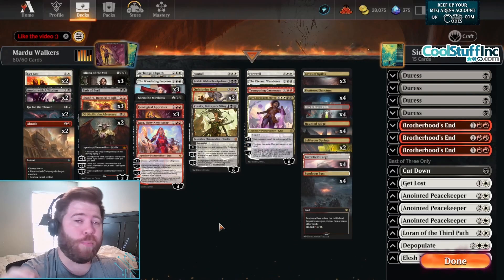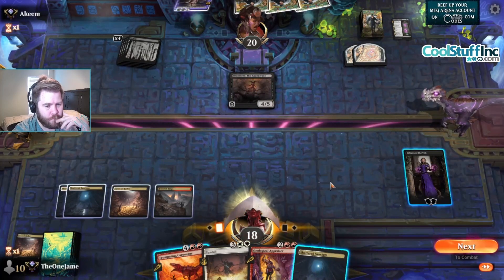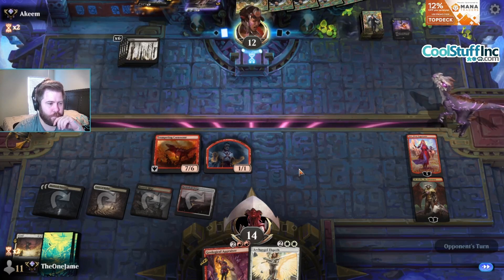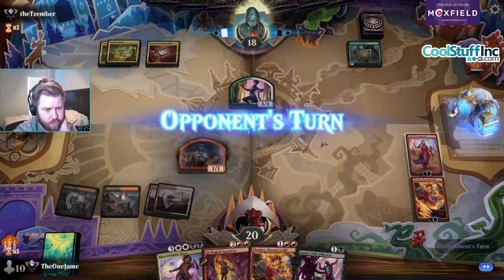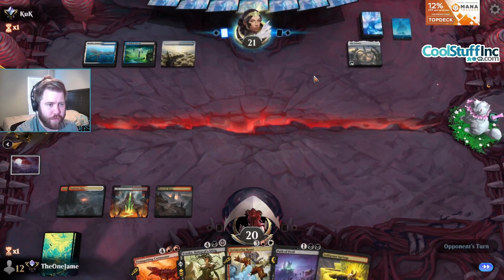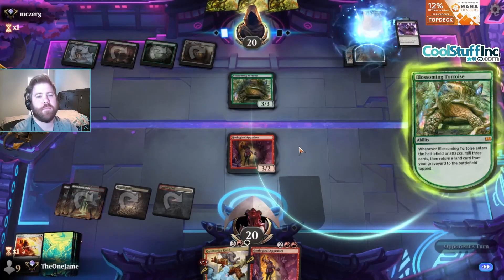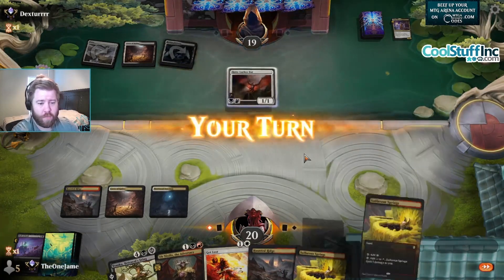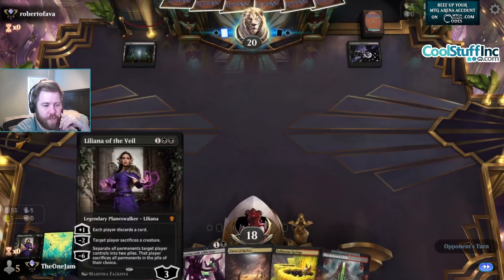Standard Mardu Planeswalkers with TheOneJame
Time Stamps
02:14 - Match 1
10:16 - Match 2
14:37 - Match 3
17:16 - Match 4
21:52 - Match 5
26:09 - Match 6

Deck
3 Geological Appraiser (LCI) 150
1 Path of Peril (VOW) 124
1 Trumpeting Carnosaur (LCI) 171
2 Quintorius Kand (LCI) 238
3 The Wandering Emperor (NEO) 42
2 Abrade (AKR) 136
1 Archangel Elspeth (MOM) 6
2 Anoint with Affliction (ONE) 81
2 Go for the Throat (BRO) 102
1 Farewell (NEO) 13
3 Liliana of the Veil (DMU) 97
1 Sunfall (MOM) 40
3 Caves of Koilos (DMU) 244
4 Shattered Sanctum (VOW) 264
4 Blackcleave Cliffs (ONE) 248
4 Haunted Ridge (MID) 263
2 Sulfurous Springs (DMU) 256
4 Sundown Pass (VOW) 266
4 Battlefield Forge (BRO) 257
2 Get Lost (LCI) 14
1 The Eternal Wanderer (ONE) 11
1 Sorin the Mirthless (VOW) 131
1 Ashiok, Wicked Manipulator (WOE) 78
1 Vraska, Betrayal's Sting (ONE) 115
3 Chandra, Dressed to Kill (VOW) 149
1 Jaya, Fiery Negotiator (DMU) 133
1 Kaya, Intangible Slayer (ONE) 205
2 Ob Nixilis, the Adversary (SNC) 206

Sideboard
3 Brotherhood's End (BRO) 128
4 Duress (STA) 29
1 Depopulate (SNC) 10
1 Cut Down (DMU) 89
3 Anointed Peacekeeper (DMU) 2
1 Elesh Norn, Mother of Machines (ONE) 10
1 Loran of the Third Path (BRO) 12
1 Get Lost (LCI) 14